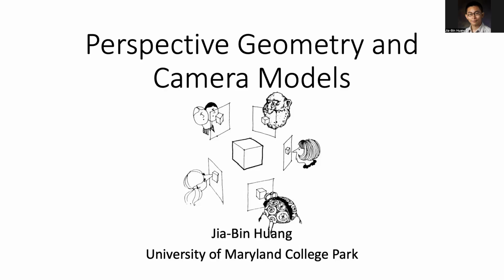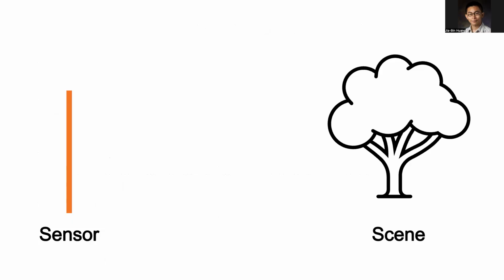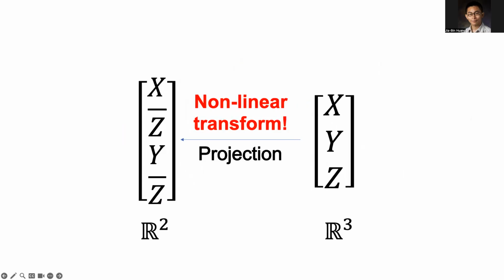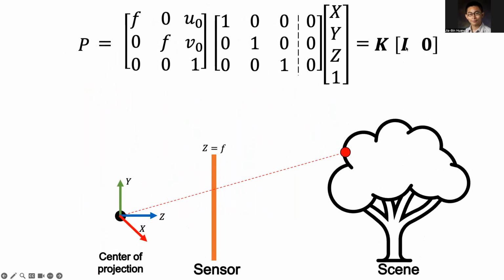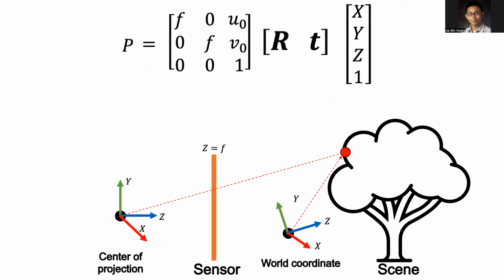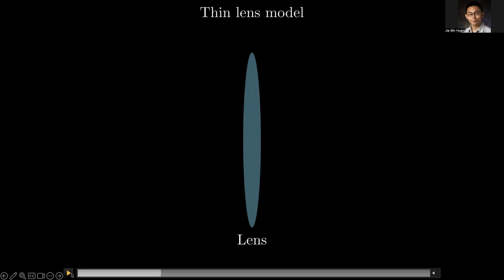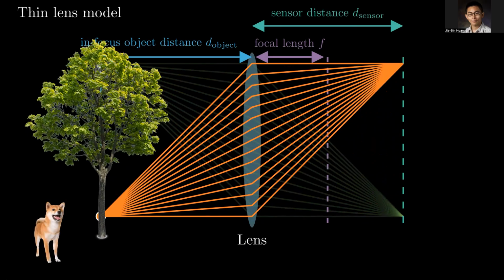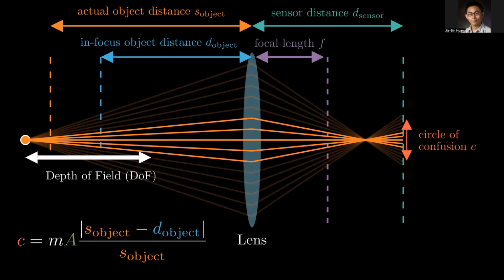Lecture 12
3/24/2026

Single View 3D

"How do we represent a camera?
How do we calibrate a camera?
How do we measure sizes from a single view?"